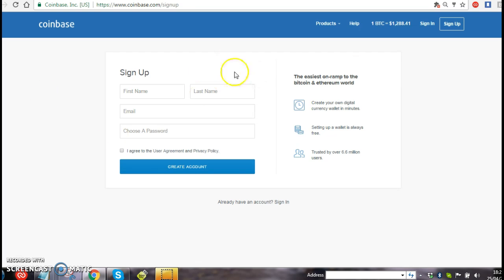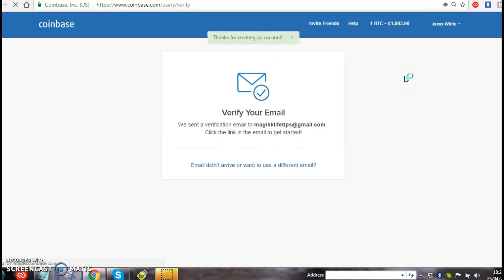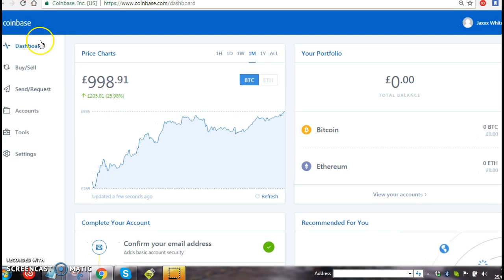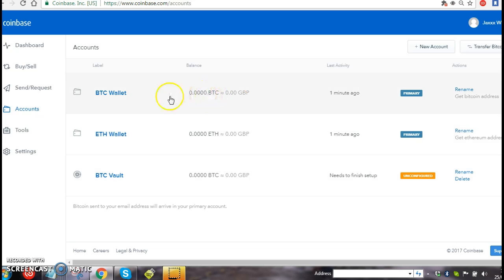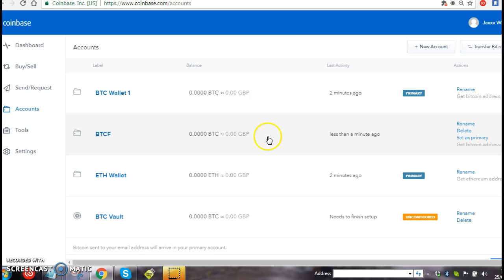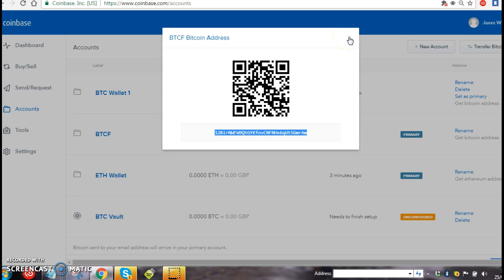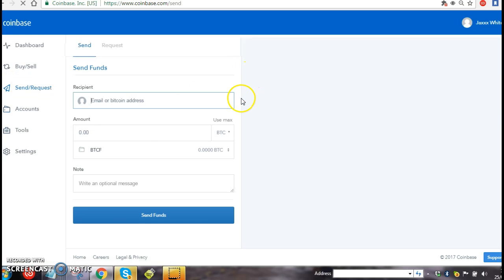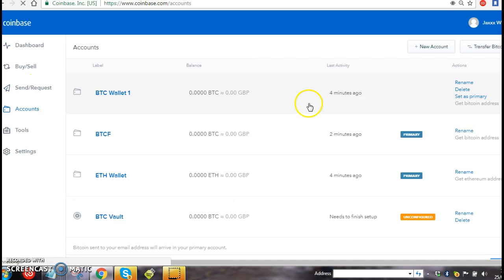How to sign up with Coinbase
Here is a link for coinbase ..